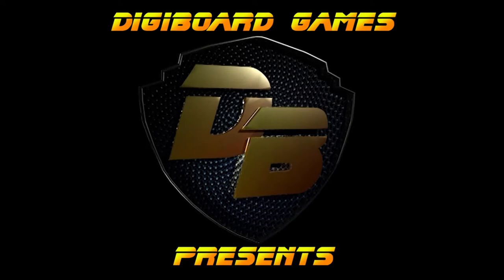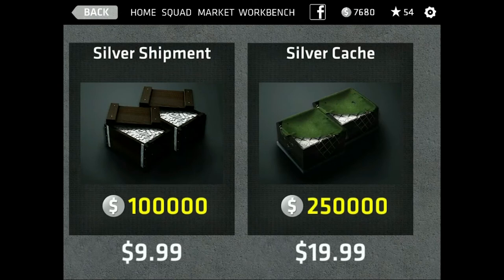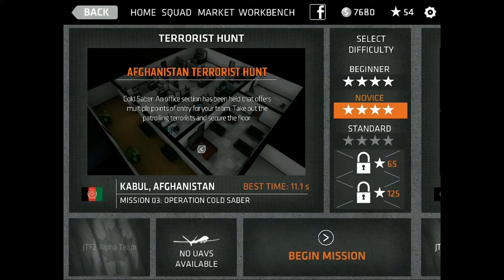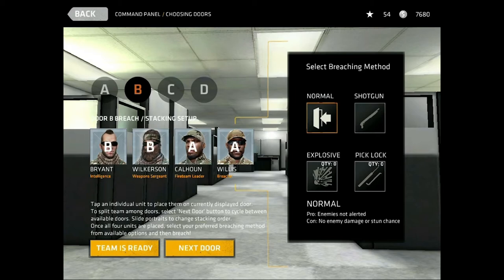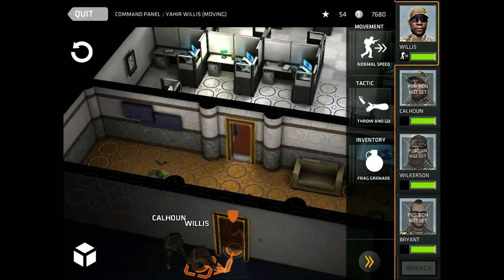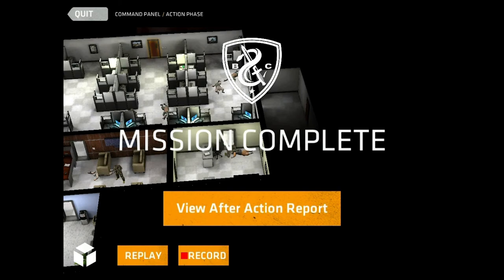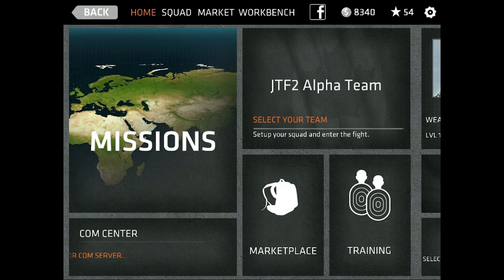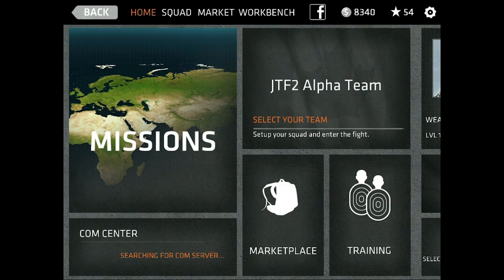Breach & Clear - A Digiboard Games Review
Breach & Clear brings deep tactical strategy to mobile devices! Build your Special Operations team, plan and execute advanced missions, and own every angle.

In Breach & Clear, you choose your real-world squad -- US Army Rangers, US Navy Seals, Canada's JTF2, and more -- and take on a variety of foes with different skill-sets and abilities. Learn to approach, engage, and dominate your opponent through superior tactics and training, while leveling your characters in one of the deepest progression systems created for mobile devices.

For those wanting to get this game for free, here is the link to IGN's Free App of October

And don't forget to check out our site for daily news and reviews.